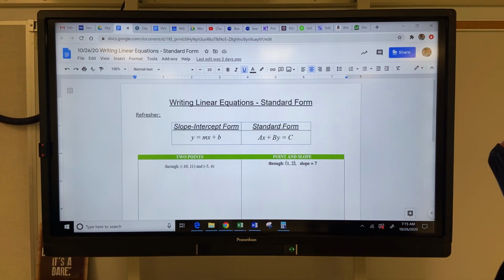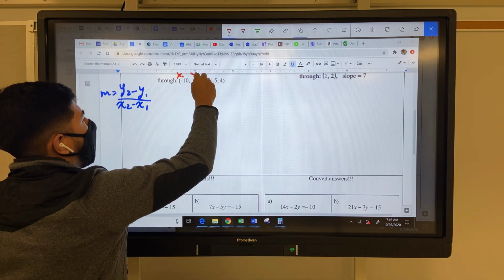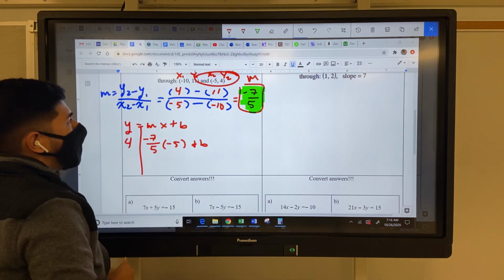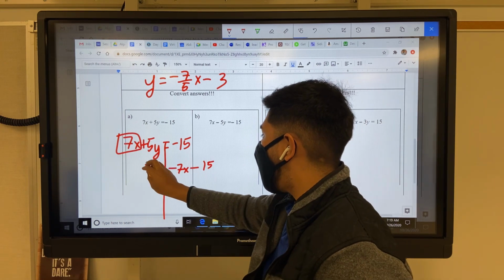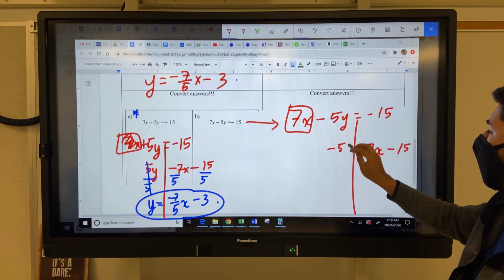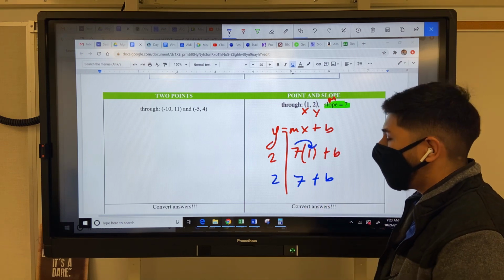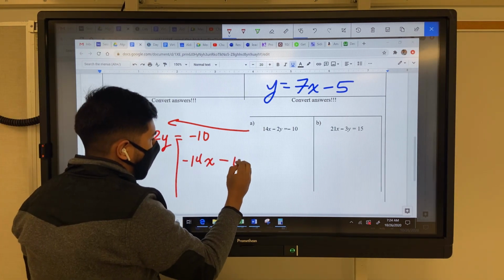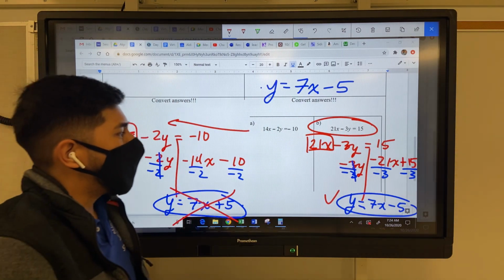10/26/20 - Writing Linear Equations - Standard Form